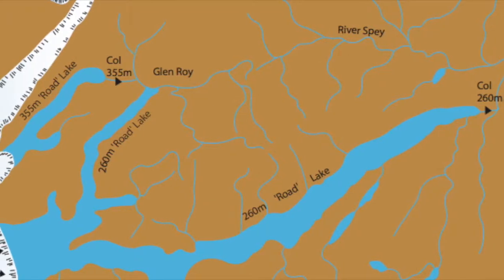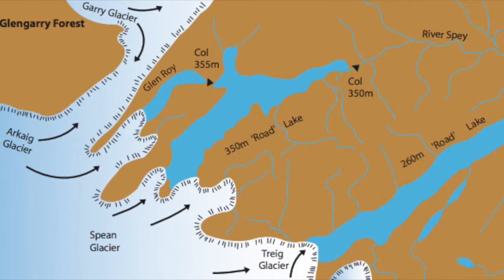Ice Age Britain